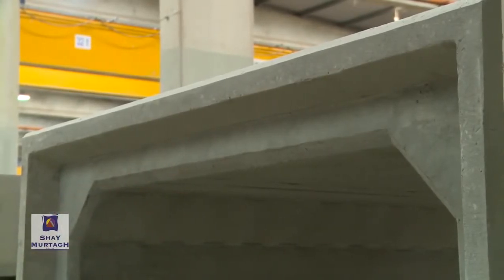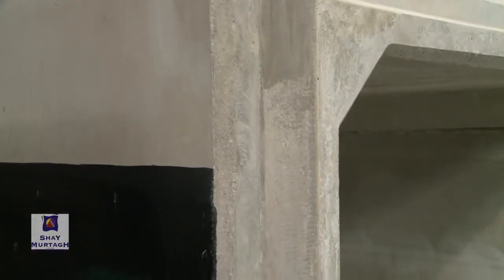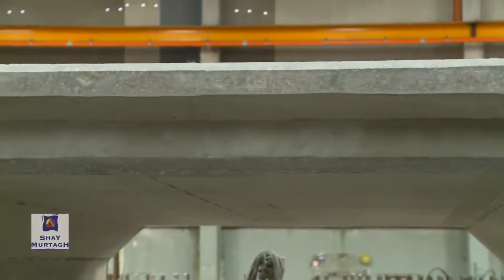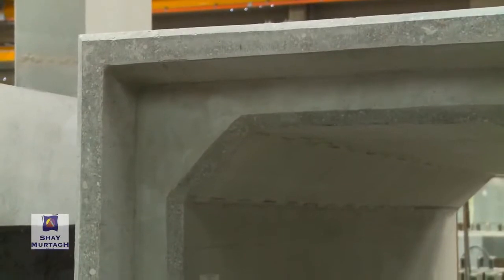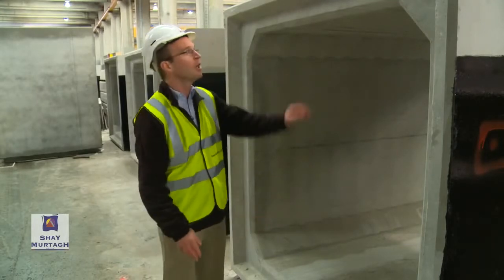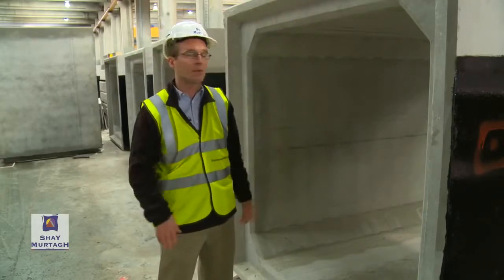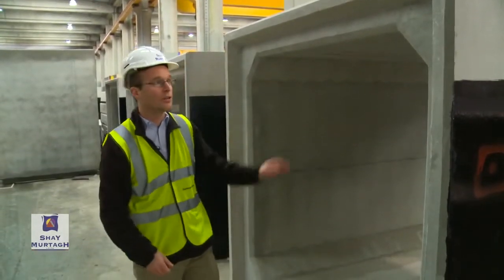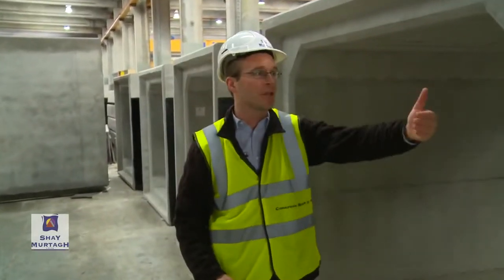Q7. What is the function of the joint between the box culverts?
What is the function of the joint between the box culverts? The main function of the join  is to allow for a sheet connection between those individual 2-3 meter length units of thebox culvert. Watch a video tutorial by Steve Lowe, Chief Design Engineer at Shay Murtagh Precast.

Bridge Beams, Culverts, Retaining Walls, Parapets and Copings are only some of the products we manufacture for the Road/Highway Sector. With a proven track record in design, production along with our in house logistics and transport crews we have become a leading supplier to major infrastructure projects in the UK and Ireland.

A short film describing Shay Murtagh's history, its present and its vision, Shay Murtagh Precast started as an Irish Family company, becoming one of the leading manufacturers of precast concrete products in the UK and Ireland, being the first concrete company to have completed the full suite of management system.

With over 40 years experience, Shay Murtagh Precast are industry leaders in the field of Precast Concrete Solutions. Highest Standards Undertaking every aspect of the process – design, manufacture and delivery of the product, we provide assurance to our clients that only the highest standards have been applied. Regardless of the scale of the project our capability to design and produce precast components to our clients requirements has been proven in partnering to the largest infrastructure projects in the UK and Ireland.

Industry Leaders Our technical expertise to develop bespoke precast elements has shown our Company setting industry benchmarks and pushing development of off-site solutions. It is this attention to detail that has resulted in Shay Murtagh Precast leading the way in Precast Concrete Solutions throughout the UK and Ireland.